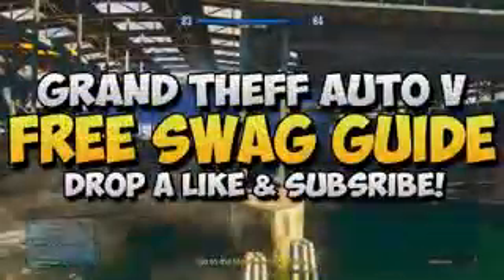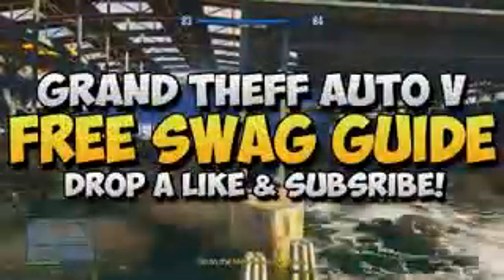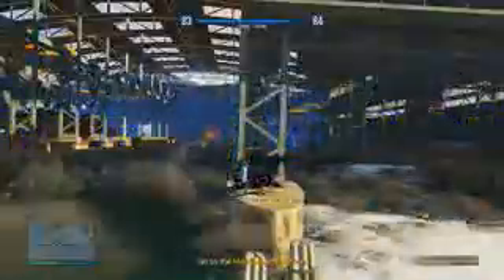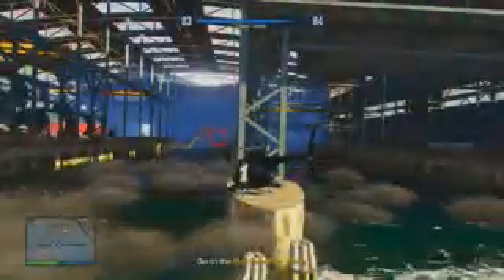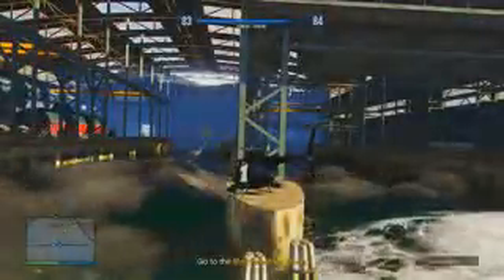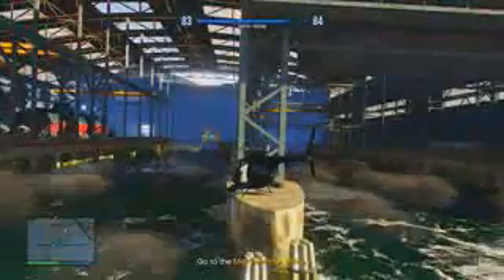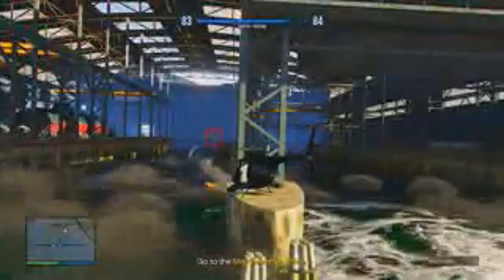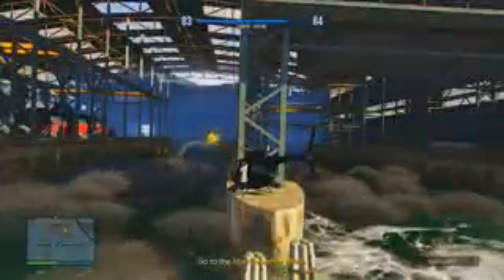GTA 5 Unlimited RP Farm How To Rank Up Fast & Level Up On GTA V Online GTA 5 Gameplay & Glitches